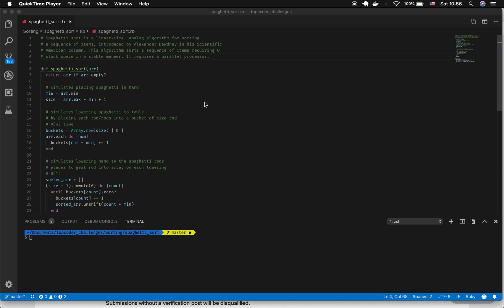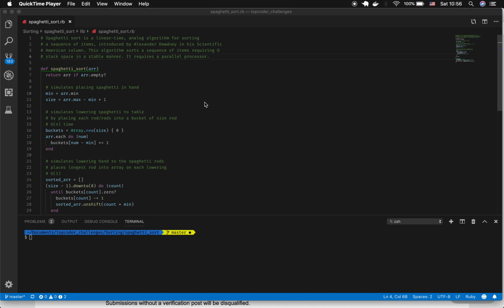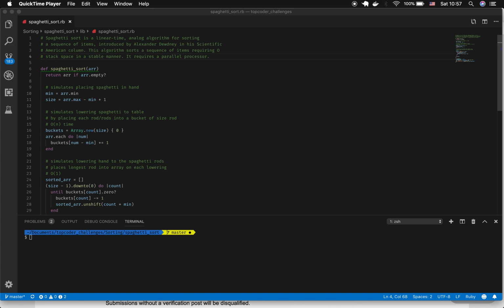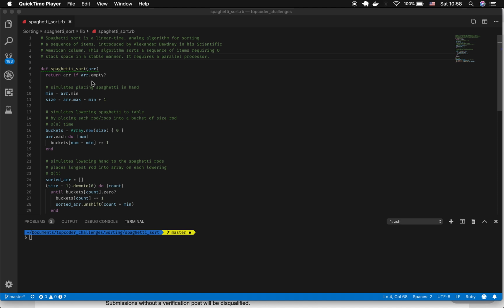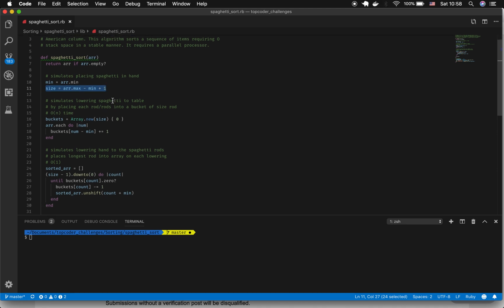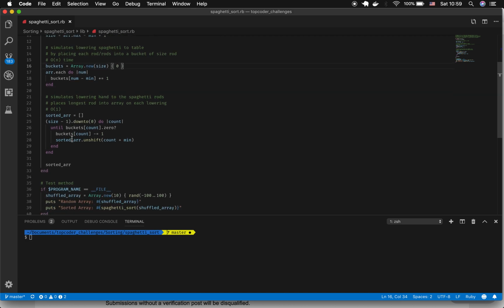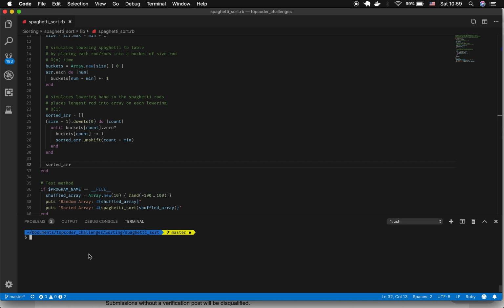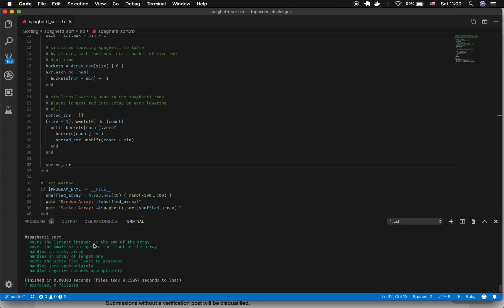Spaghetti Sort Demo